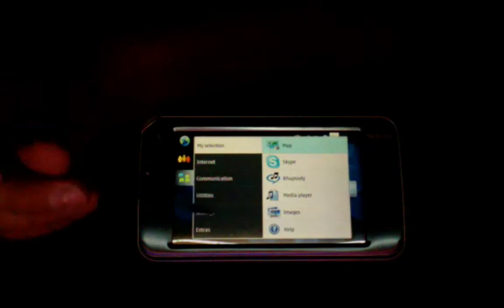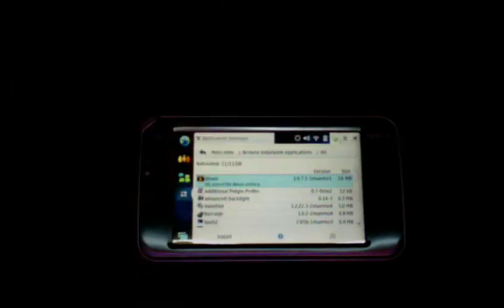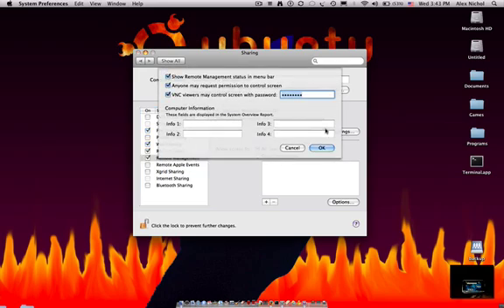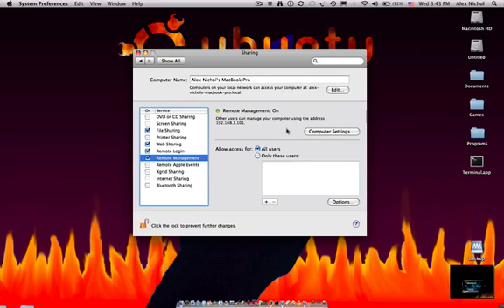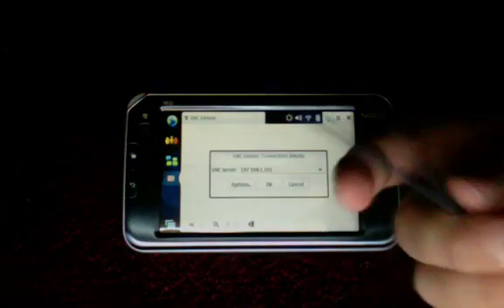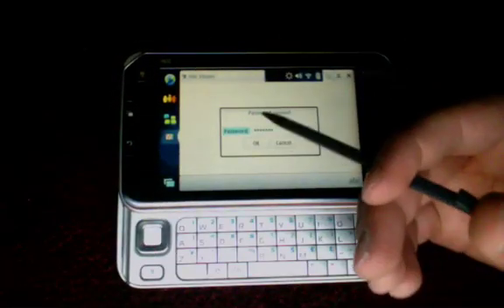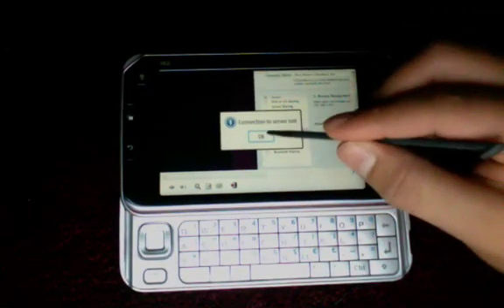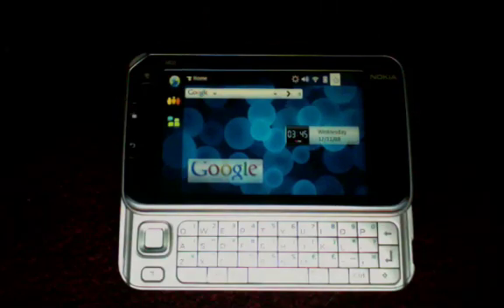Control Screen With Nokia N810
I show you how to use vncviewer on the Nokia N810 to control your macs screen.